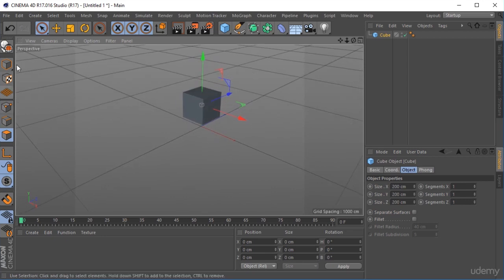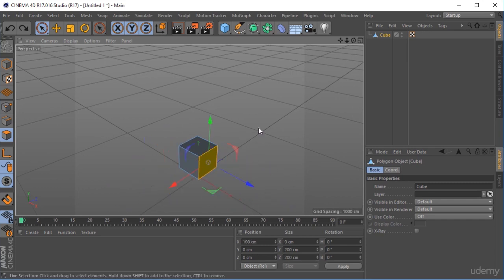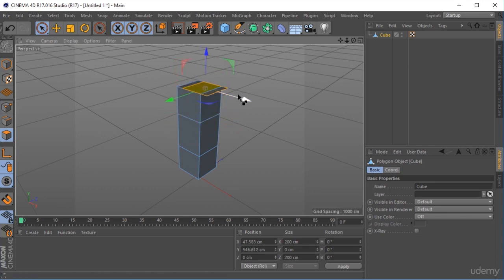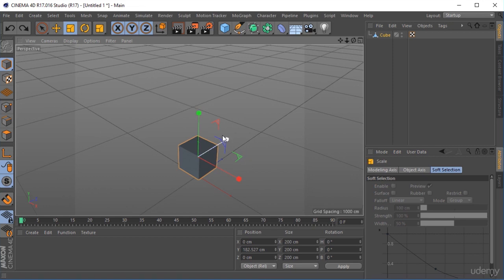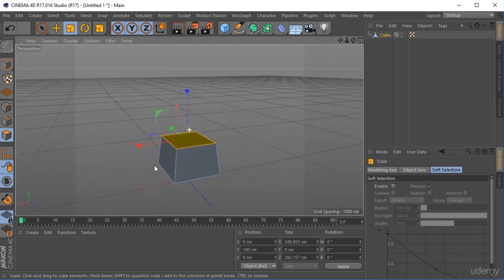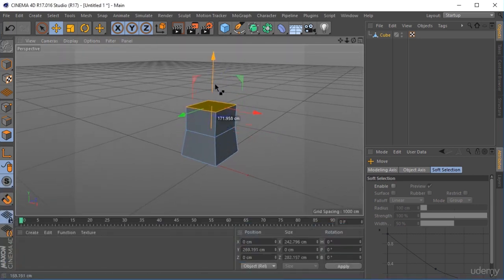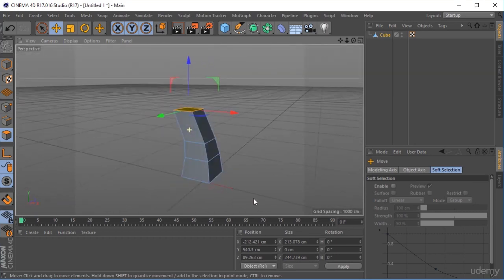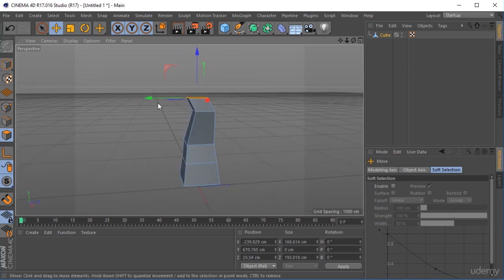Learn Cinema 4D: Low Poly Tree : Create Tree Trunk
Learn Cinema 4D: Low Poly Tree
Start learning Cinema 4D by creating a beautiful Low Poly tree in this quick and easy course.